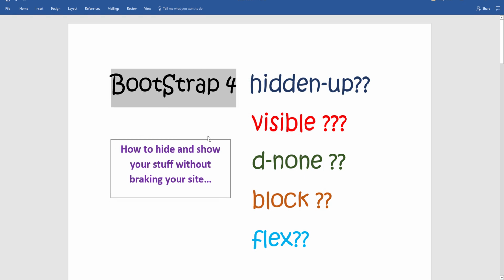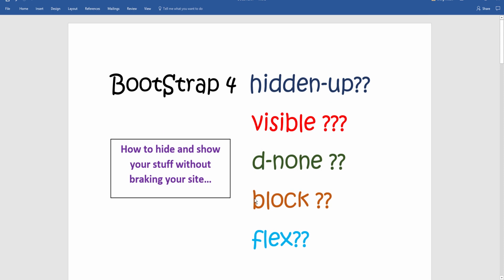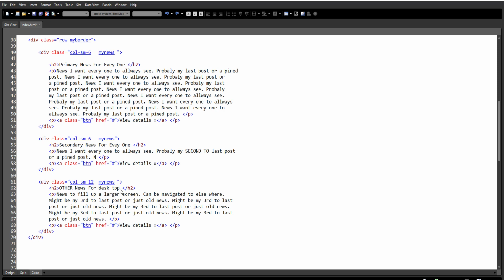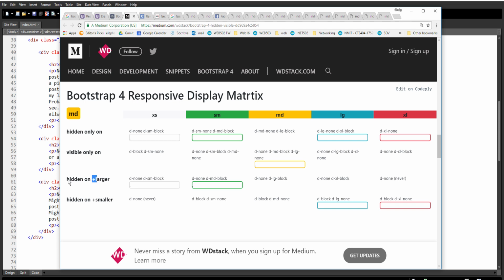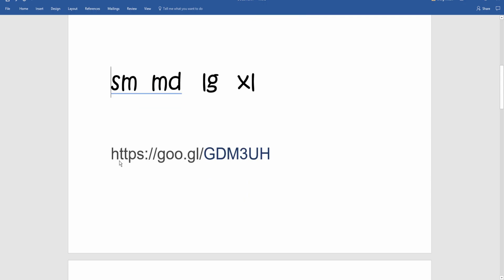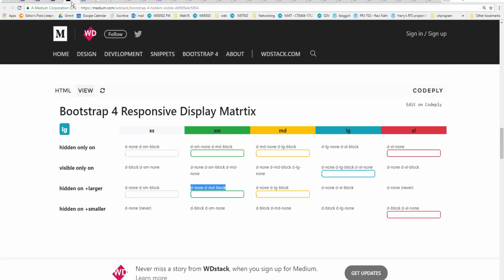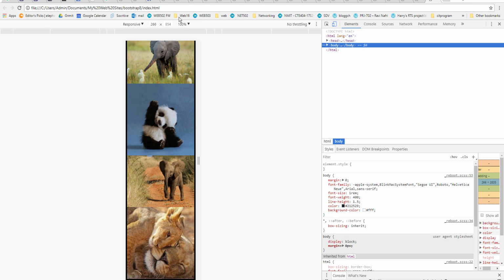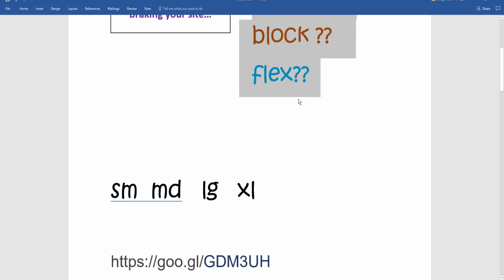Bootstrap 4. Hide content in different ways.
Hide and  Visible have been discontinued.  Bootstrap 4 now uses variations on d-none.
How do I show and hide things at specific sizes with bootstrap 4?
How do I stop bootstrap for displaying my content at full width, after hiding elements?